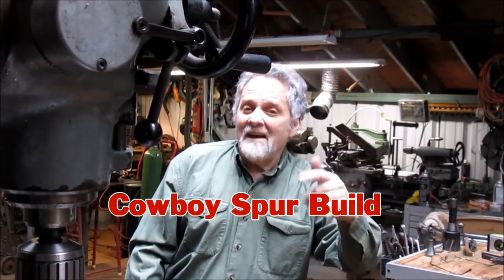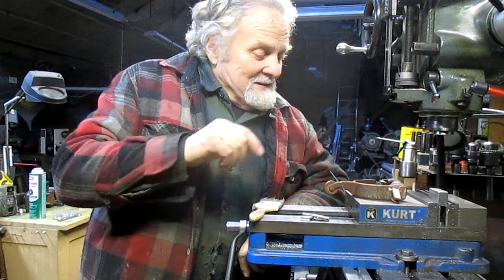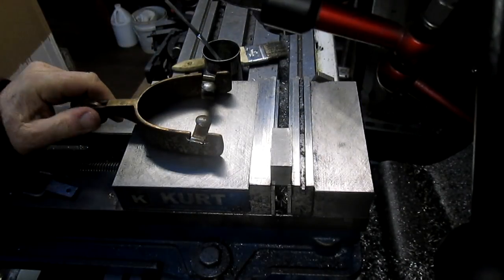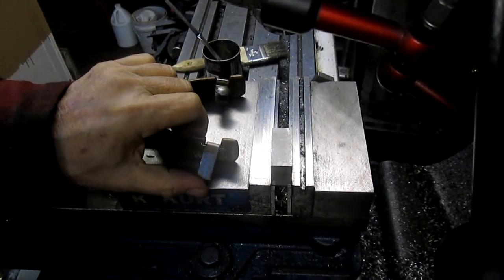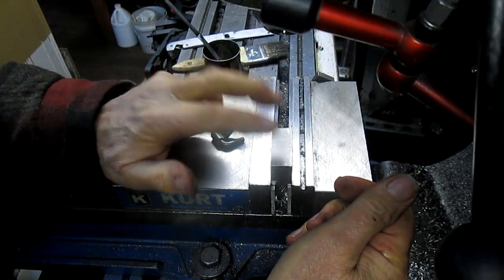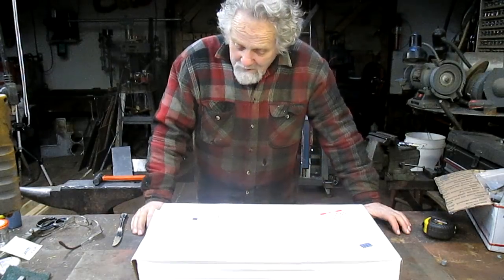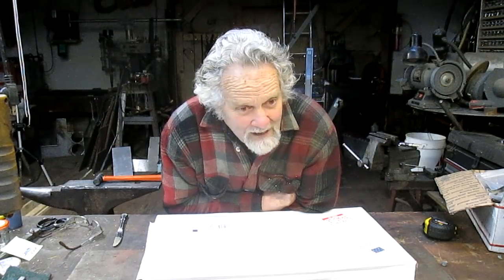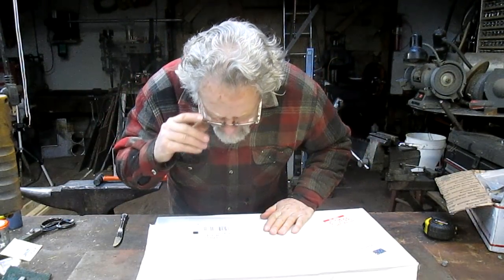Cowboy Spur Build